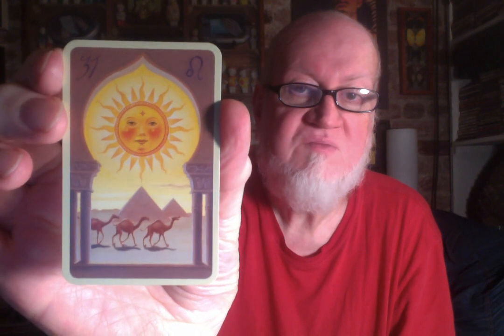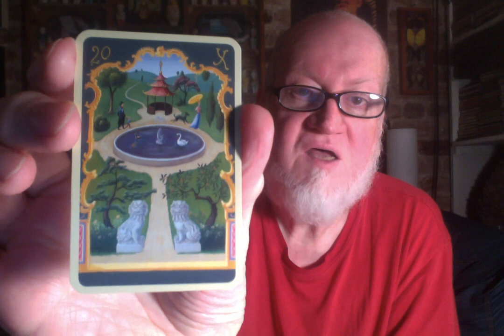Mystical Lenormand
On using a favorite new deck as an oracle. Abandoning the LeNormand system. What works best for you?